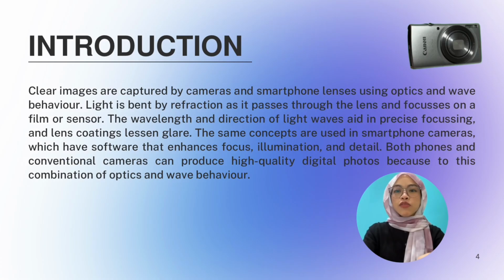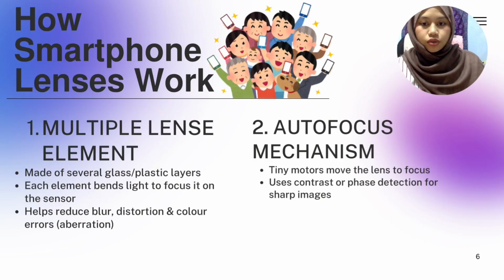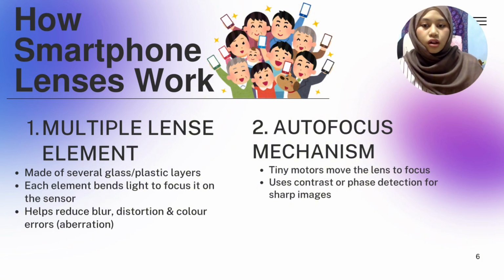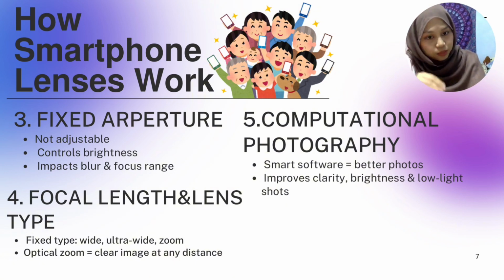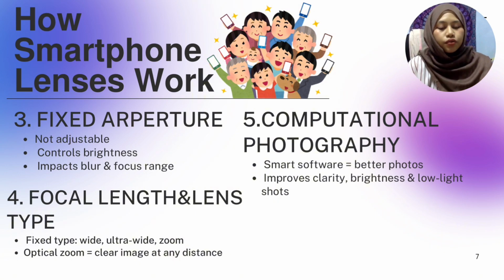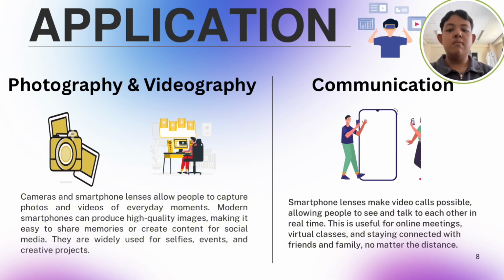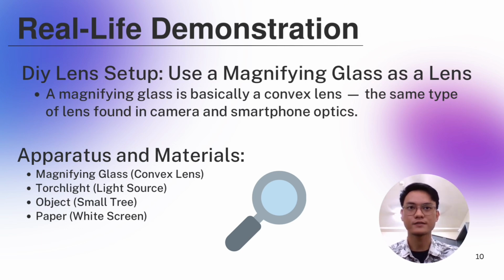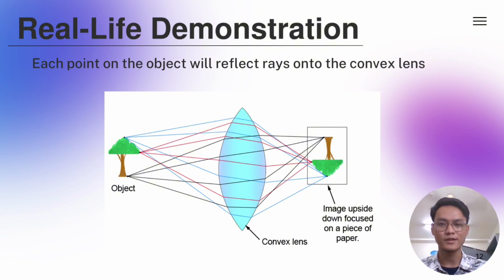PHY 260: CAMERA & SMARTPHONE LENSES